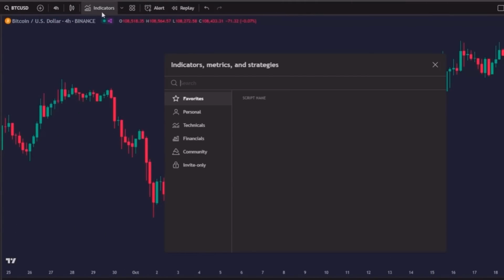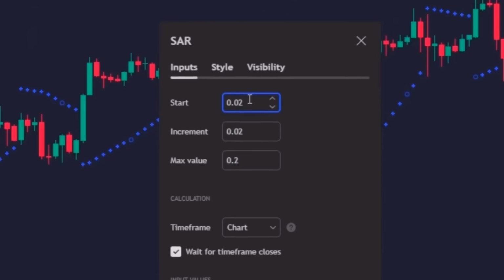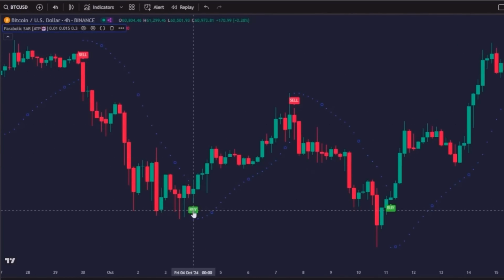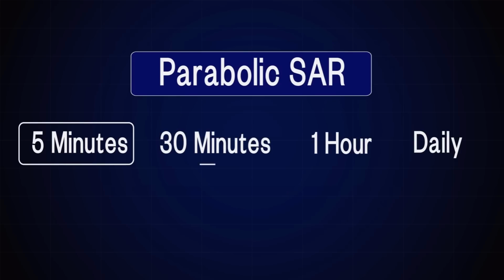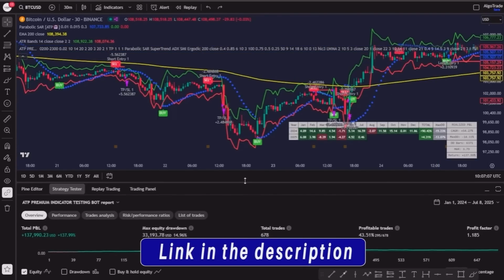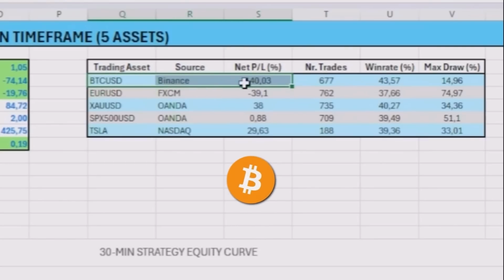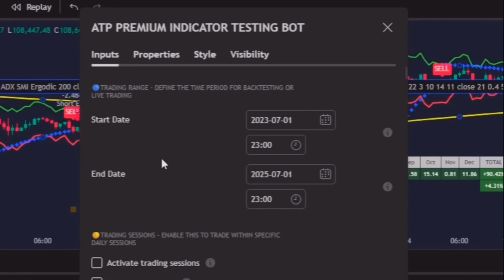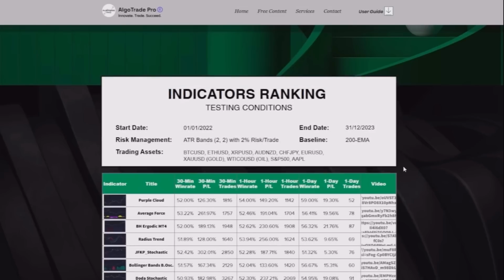Parabolic SAR Trading Strategy for 2025 | Best Settings, Backtest & +400% ROI Revealed!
🚨 *This FREE Trading Indicator Delivered Over 400% Profit!*
In this video, I reveal everything about the Parabolic SAR — a free and powerful trend-following indicator that simplifies your charts and detects high-quality breakouts with surprising accuracy.

✅ Perfect for crypto, forex, or stock traders looking to stop guessing and start trading smart.

⏱ *Chapters:*
00:00 – Intro
00:57 – Parabolic SAR
03:07 – Buy & Sell Alerts
03:57 – Performance Testing
05:09 – Testing Conditions
05:54 – Indicators Testing Bot
06:37 – Test Results
08:45 – Live Results
10:03 – Ranking Table

Artist: Marcus P.
Artist: Theatre Of Delays
Artist: Marcus P.